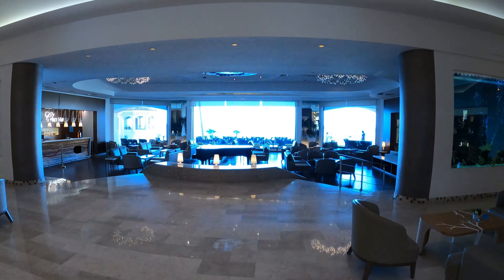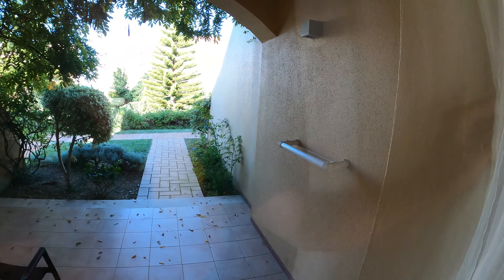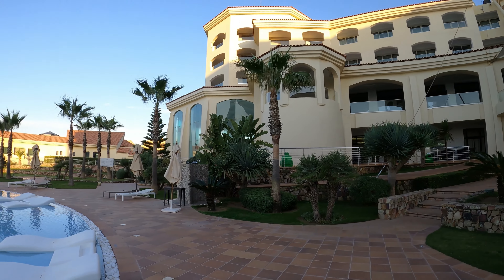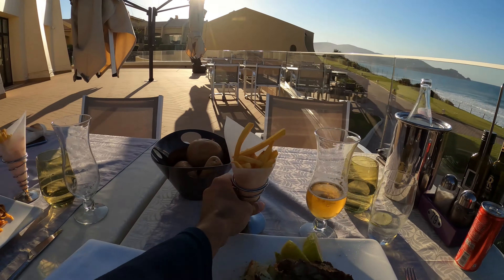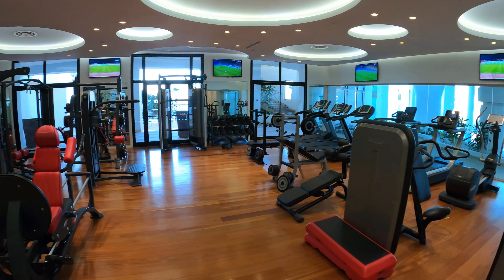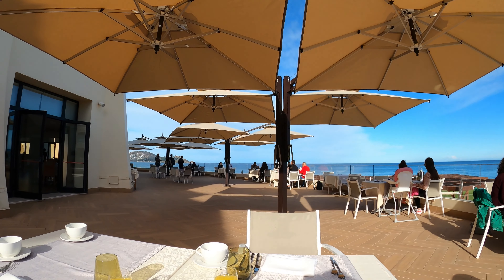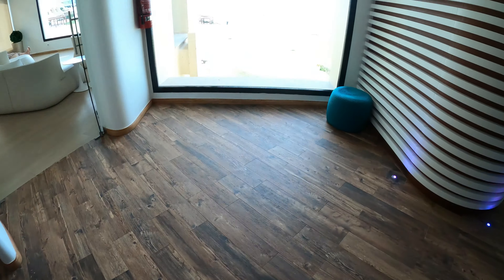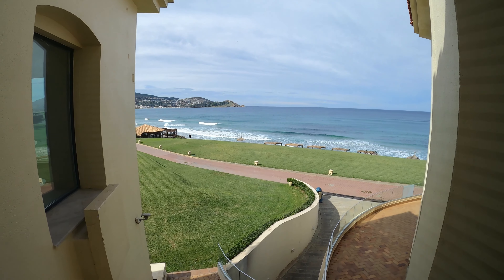Tunisia Luxury Hotel Tour: La Cigale, Tabarka, North Africa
A six minute tour of the luxurious La Cigale Hotel in Tabarka, Tunisia, North Africa, right next to the Algerian border. I left out the world-class golf course, but will return to film that later this year.

I have visited La Cigale three times now...with a fourth failed attempt at the end of our kayaking adventure from La Marsa last summer! The resort was not aware I was filming for this channel.

⏱️TIMESTAMPS⏱️

00:00 - Intro
00:21 - Room tour
1:21 - Outdoor pools & beach
2:04 - Lunch
2:40 - Tea room
3:00 - Indoor pool & gym
3:35 - Bar
3:43 - Breakfast
4:00 - Thalasso & spa

My Bradt Guidebook to Tunisia (1st Edition) was published worldwide in July 2023. Print and digital versions available.

If you are in Tunisia, you can pick up a print copy from Librairie Al Kitab which has three bookshops in Tunis (downtown, La Marsa & Mutuelleville)

For updates on our source to sea kayaking expedition along Madagascar’s longest river, please check out our shiny new

You can buy my Bradt Travel Guidebooks to Angola, Equatorial Guinea and Tunisia, using this

OR